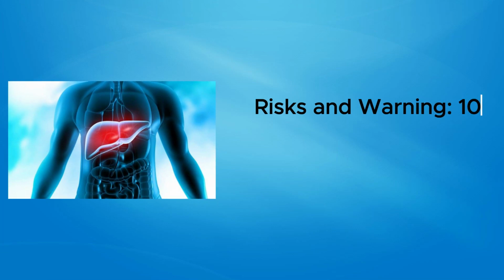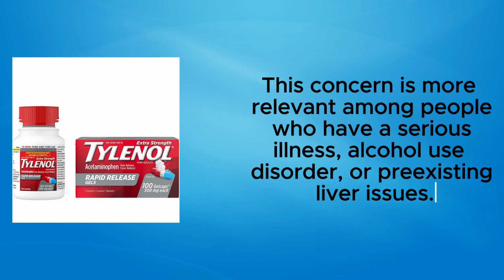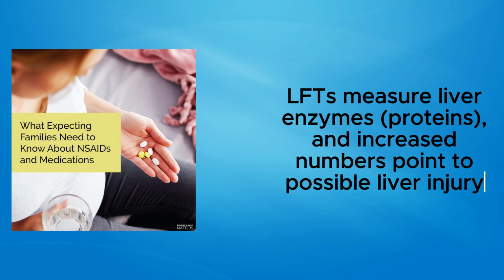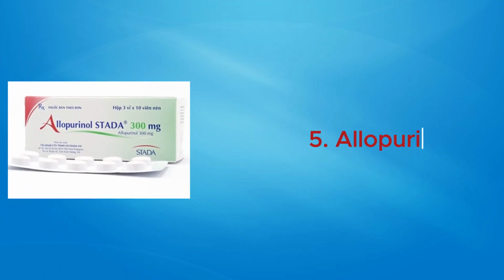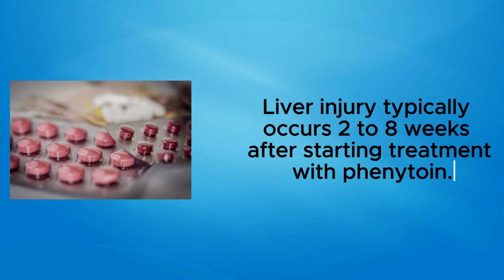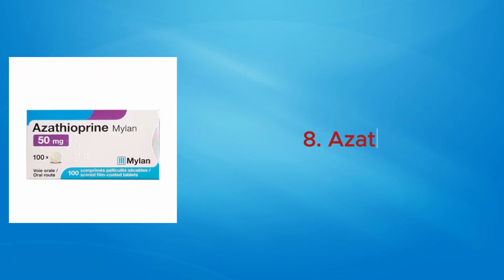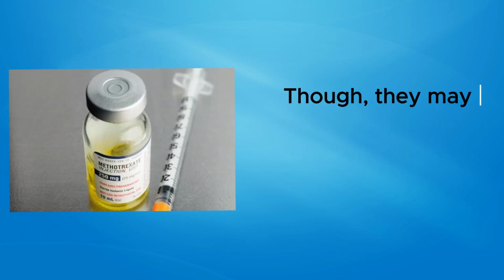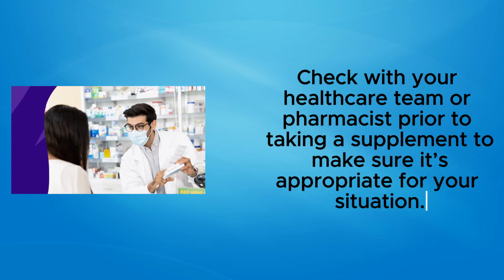Risks and Warning: 10 Medications That May Raise Your Risk of Liver Damage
Did you know that your liver is the largest solid organ inside your body? This football-sized powerhouse helps keep you alive and healthy. As you move throughout your day, it works hard to detoxify your blood, help with digestion, and restore your energy levels. We can’t live without it.

Your liver also plays an important role in metabolizing medications. But some medications can directly damage this vital organ, in what’s known as drug-induced liver injury (DILI).

Here, we’ll discuss 10 medications that could potentially harm your liver, what symptoms to look out for, and what you can do to prevent liver toxicity (hepatotoxicity).

1. Tylenol
Tylenol (acetaminophen) is a common over-the-counter (OTC) pain reliever and fever reducer. It’s not toxic to the liver when it’s taken occasionally and within recommended dosages. However, large doses and/or chronic use can cause liver damage.
2. Antibiotics, like Augmentin
Augmentin (amoxicillin/clavulanate) is a common antibiotic for respiratory, ear, and skin infections. It’s the antibiotic that’s most likely to cause liver injury — though, it’s not a very common side effect, overall.

Liver injury typically occurs within a few days to 8 weeks after starting treatment with Augmentin. This is more likely to affect men, older adults, and people who have taken Augmentin multiple times in a row. Thankfully, the damage is usually reversible and does not cause lasting effects.

3. NSAIDs, like diclofenac
Nonsteroidal anti-inflammatory drugs (NSAIDs) are commonly taken for pain, inflammation, and fever. Some are available OTC, but others — like oral diclofenac (Cataflam) — are available by prescription only.

Diclofenac is one of the most likely NSAIDs to cause liver injury. In many cases, the damage is significant enough to cause elevated liver function tests (LFTs) but not enough to cause symptoms. LFTs measure liver enzymes (proteins), and increased numbers point to possible liver injury. These numbers are collected by your healthcare provider through blood tests.

Serious liver damage is more rare. But the risk is higher for women and with larger doses and/or long-term use (more than 4 weeks).

Keep in mind: Diclofenac also comes in topical forms, such as gels, creams, and patches. The risk of liver injury is lower with topical versions since a much smaller amount is absorbed into your body.

4. Amiodarone
Amiodarone (Pacerone) is a medication that’s used to treat abnormal heart rhythms. Increases in LFTs happen in up to 50% of people taking amiodarone on a long-term basis. But this usually doesn’t cause serious health problems.

In some cases, though, amiodarone can cause more substantial liver injury. This is estimated to affect up to 1% of people taking the medication. The FDA issued a boxed warning, its most serious medication warning, about this risk.

Liver injury related to amiodarone is more common in people who take the medication at higher doses and for long periods of time. Thankfully, this risk can be monitored. You’ll likely have regular LFTs while taking amiodarone to make sure your treatment doesn’t need to be adjusted.